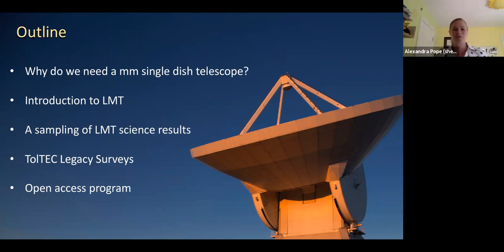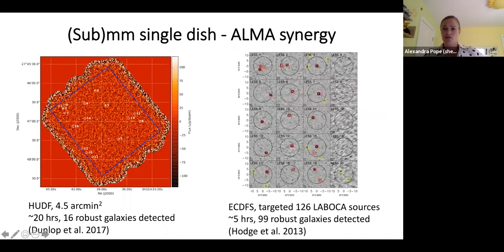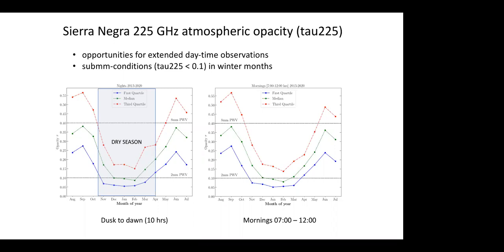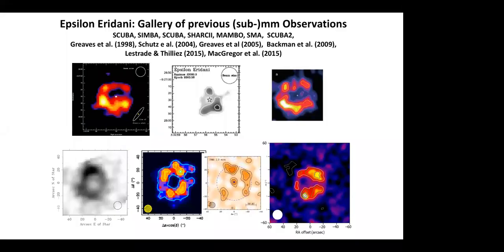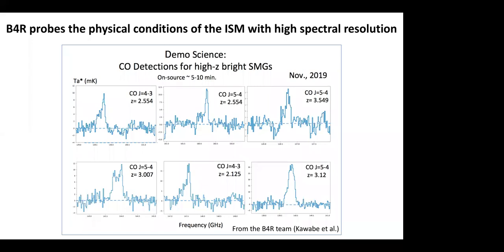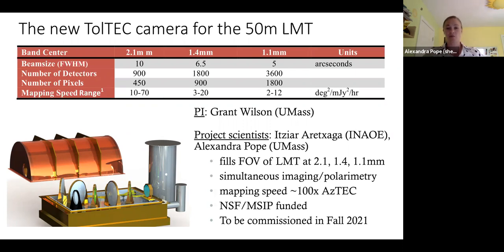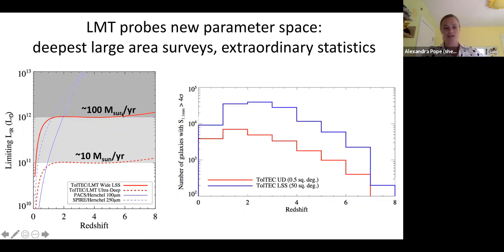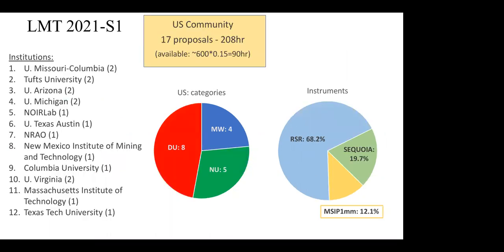The Large Millimeter Telescope: US Open Access Program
IR SIG Webinar given by Prof. Alexandra Pope (UMass Amherst) and Dr. Min Yun (UMass Amherst) on May 25, 2021